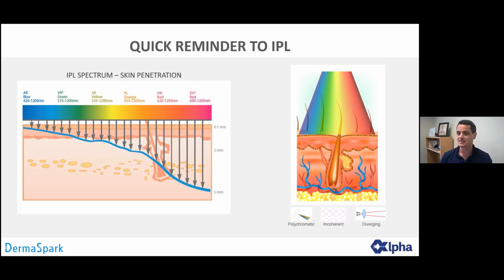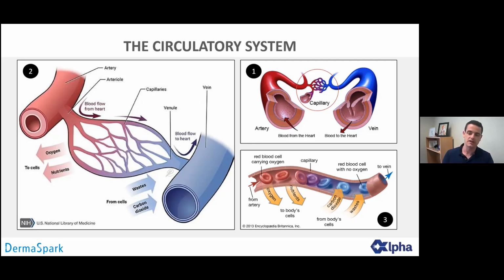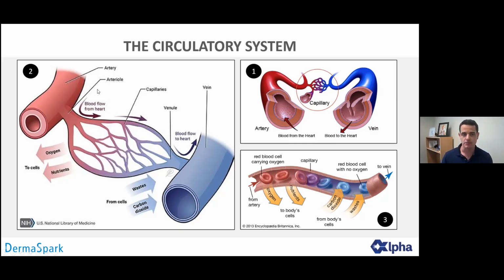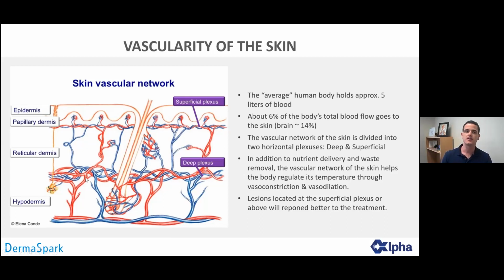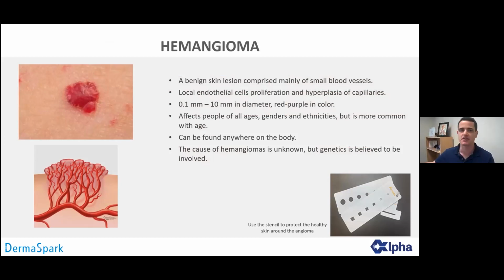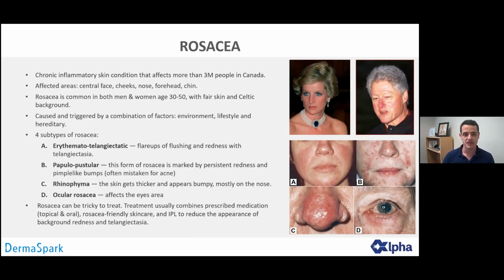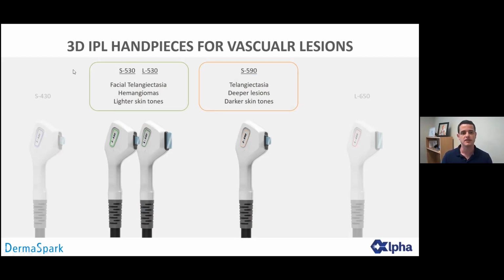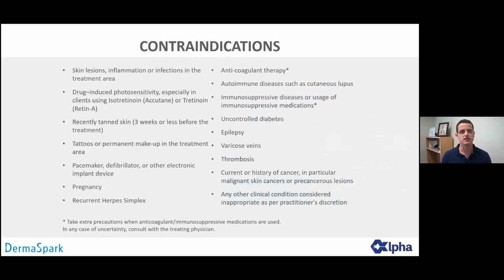DermaSpark Academy Vascular Lesion Treatment with the Alpha System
DermaSpark Academy: Vascular Lesion Treatment with the Alpha System by the DermaSpark Team
• The circulatory system and blood supply to the skin.
• Common types of vascular anomalies of the skin: Hemangiomas, Telangiectasia, and diffused redness (rosacea, couperose skin, etc.).
• How IPL works to clear vascular lesions from the skin.
• The importance of controlling skin temperature during treatment.
• 3D IPL applicators for vascular lesions.
• Treatment parameters, guidelines, and tips.

Or call the following numbers:
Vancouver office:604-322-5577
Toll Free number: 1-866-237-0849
For French support in Quebec: 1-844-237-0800